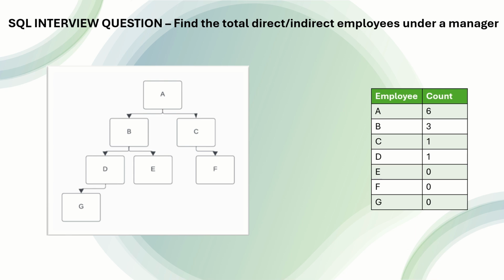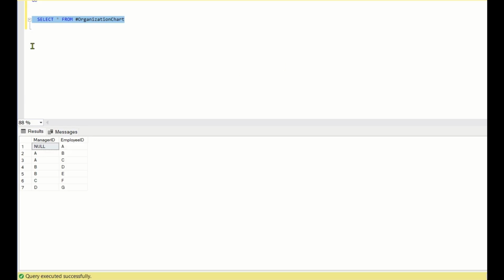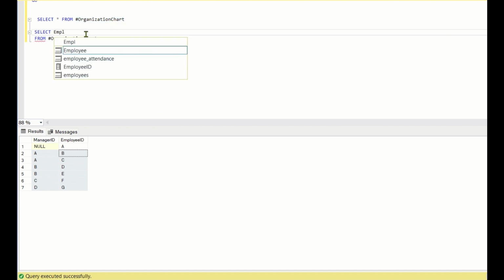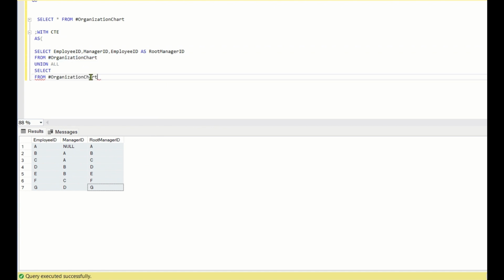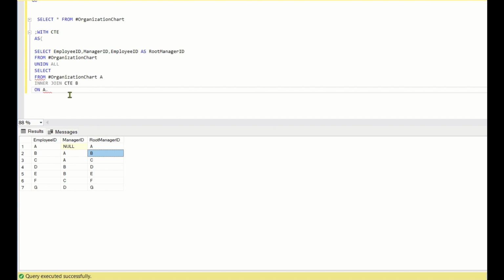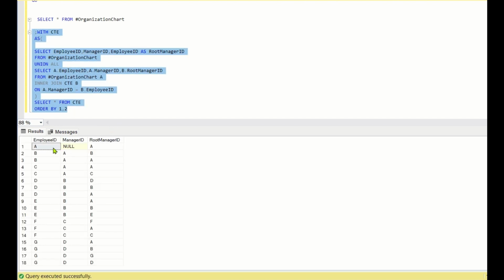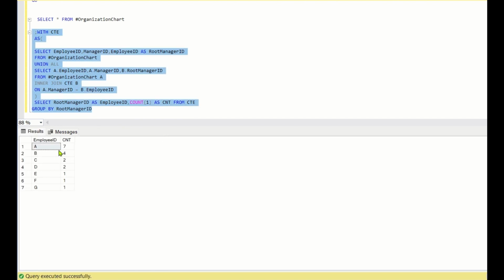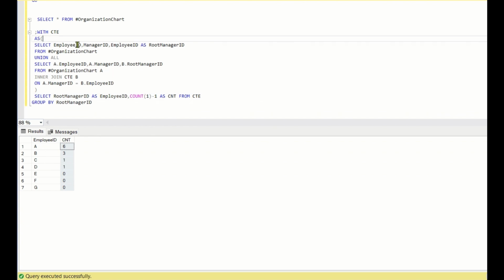SQL INTERVIEW QUESTION - Can you solve it?